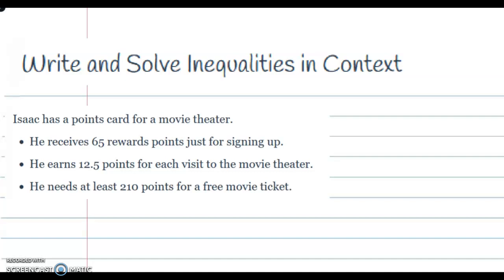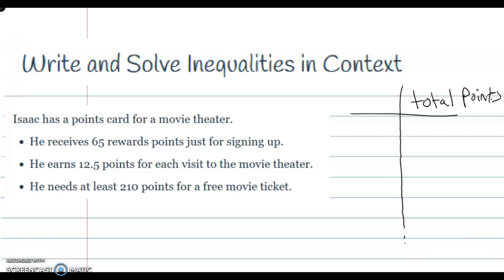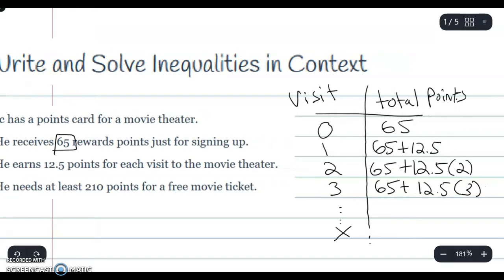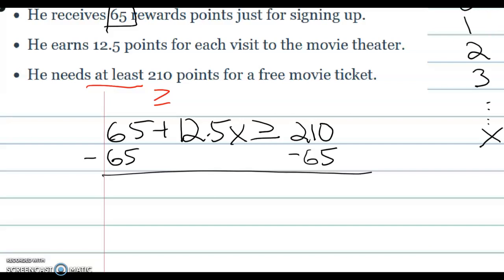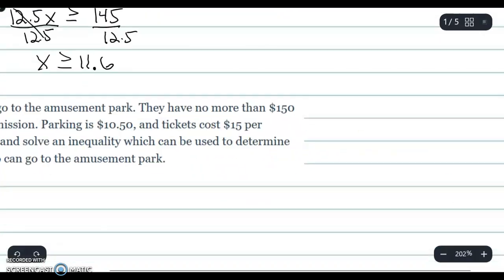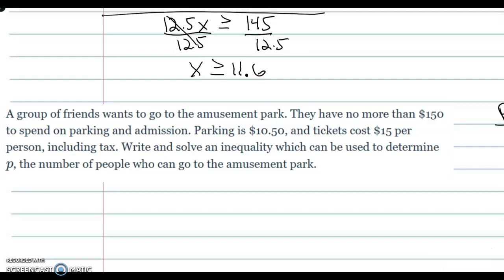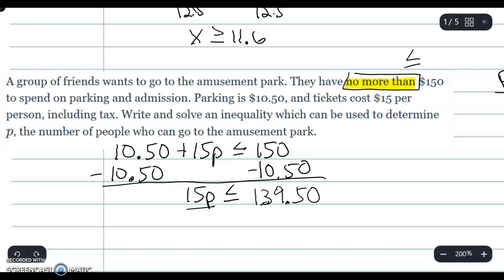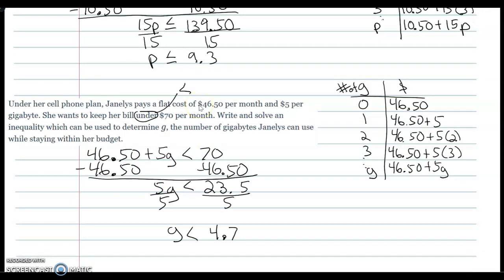Write and Solve Inequalities in Context